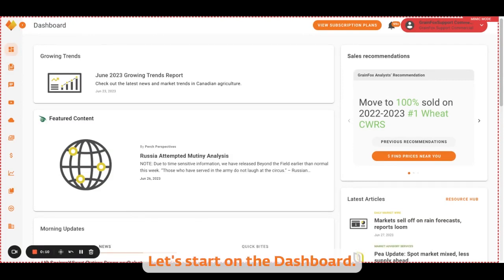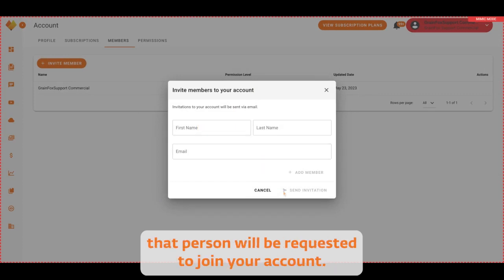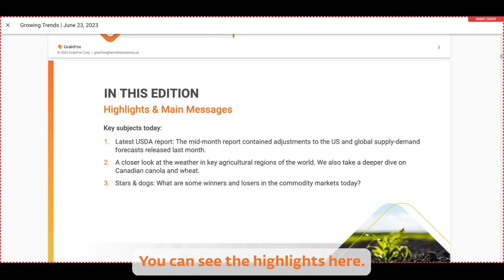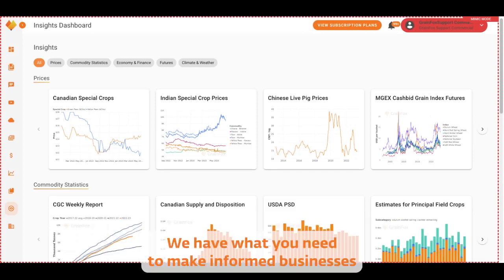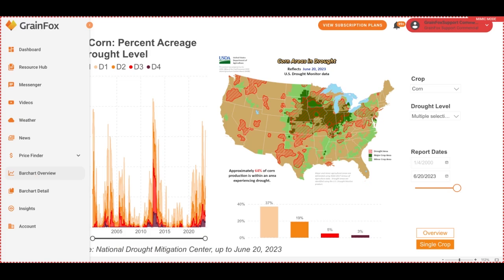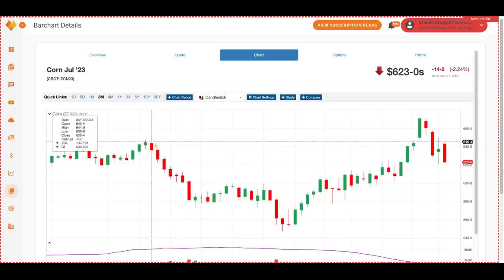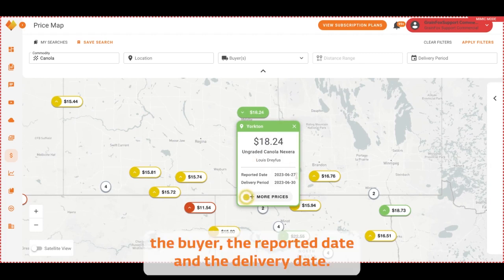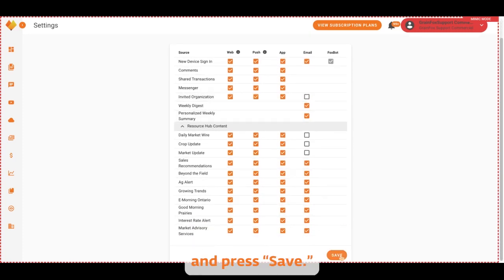GrainFox for Canadian Commercial Agribusinesses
This video is a quick demo of the commercial platform available on GrainFox.

GrainFox is a data-driven farm wealth solutions platform originally designed to help producers build a clearer path from bin to bank. GrainFox for Agribusiness was created as a single source of valuable market information, data, and analysis — curated and produced by a dedicated team of industry-leading analysts and developers. With the commercial Market Insights at its core, GrainFox for Agribusiness delivers data you can trust and clarity in an increasingly complex industry.